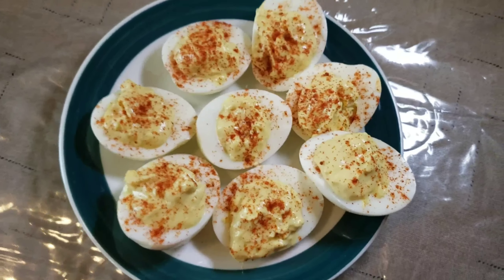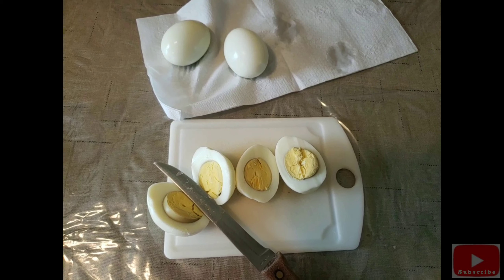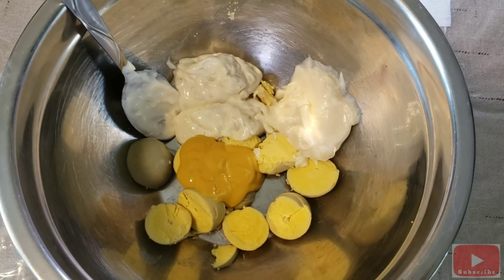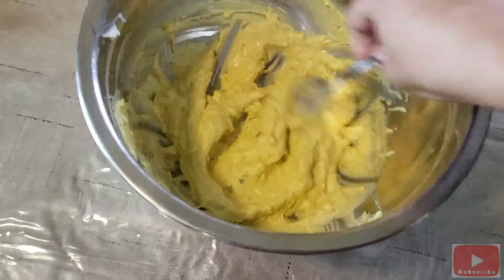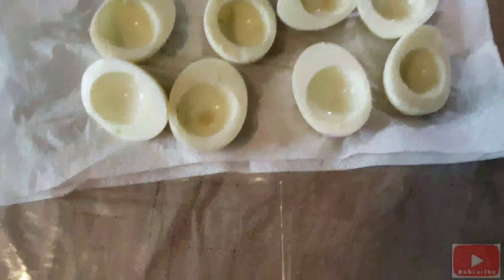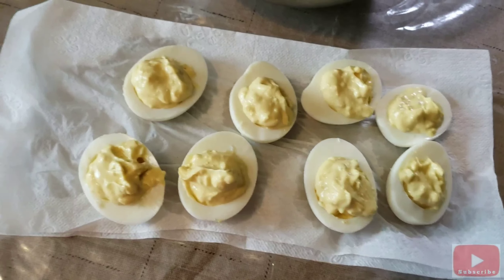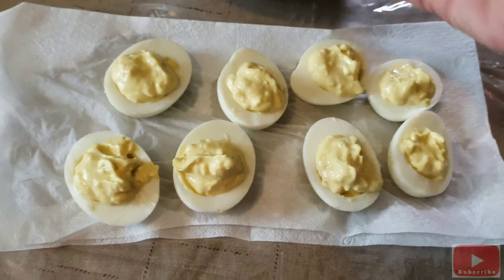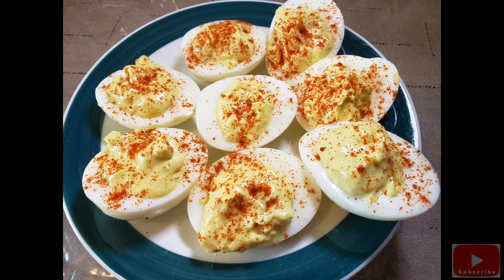How to make EASY "Deviled Eggs"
Let's rest with the Travel vlogs for now.
Tryna make my self busy ,so I thought of making this.
Hope you guys likes it.
Vlog #33